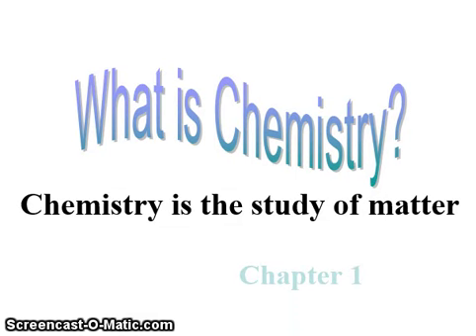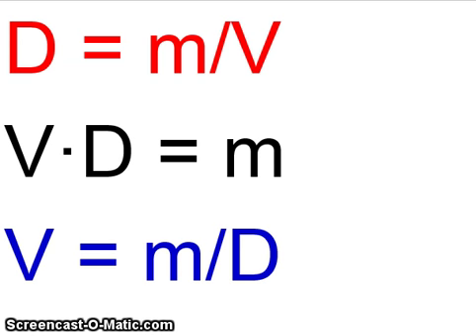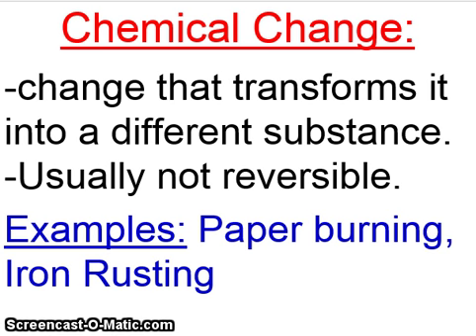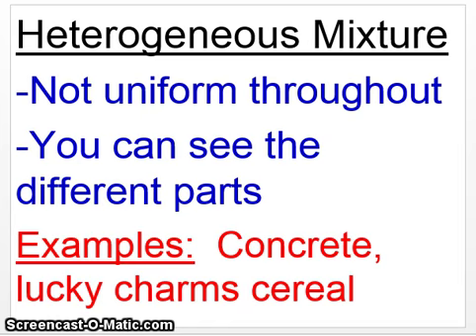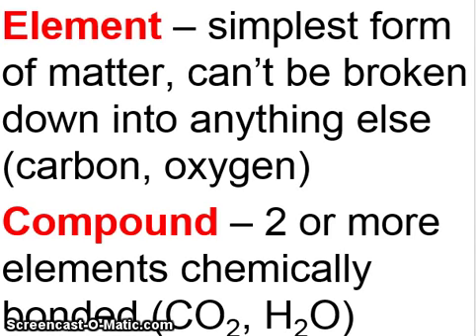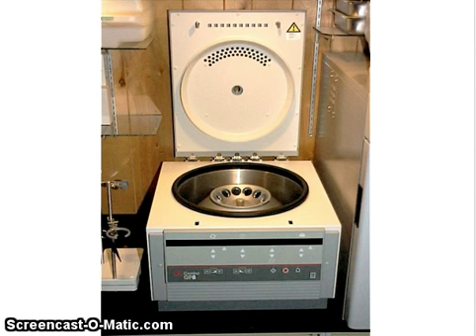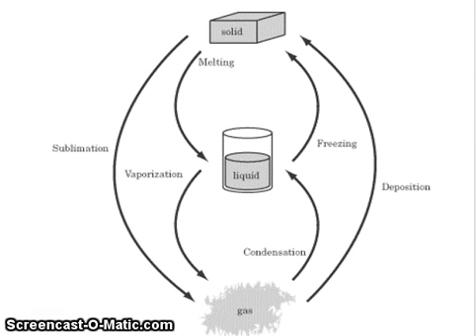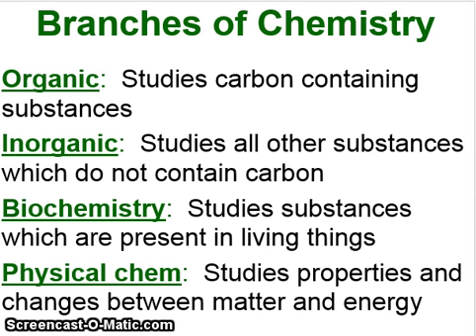Unit 2 Properties of Matter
A brief introduction to the basic vocabulary of the properties of matter.